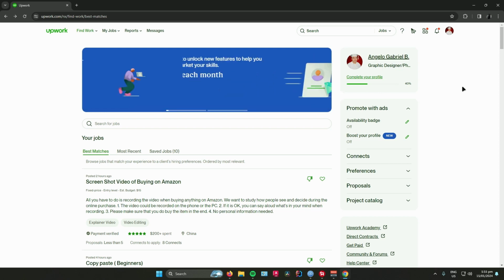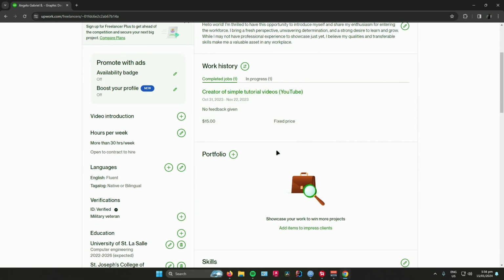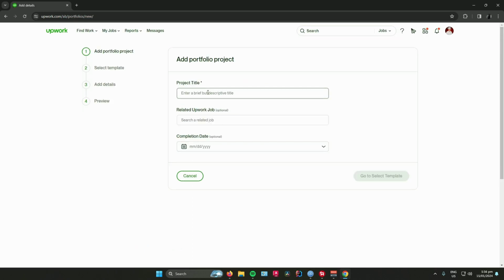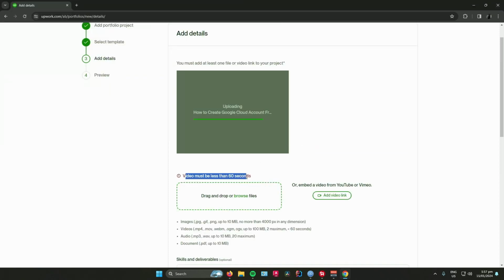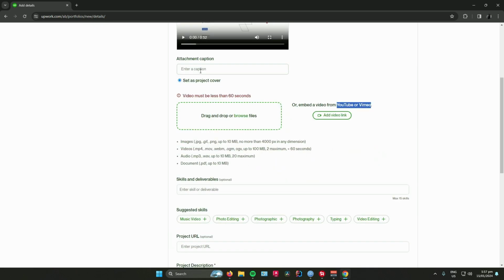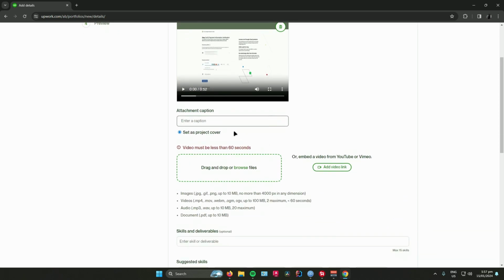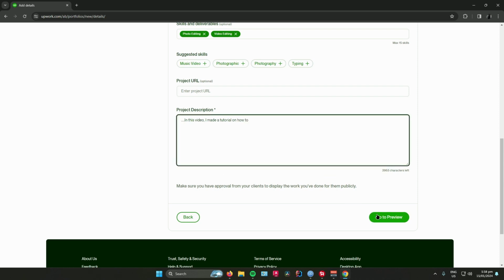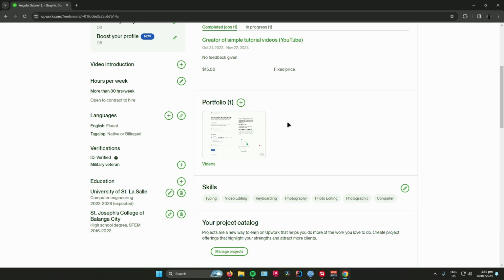How to Add Portfolio in Upwork • Tutorial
How to Add Portfolio in Upwork

In this quick tutorial I show you the required steps for creating an Upwork portfolio.